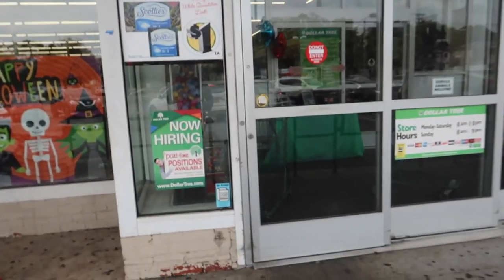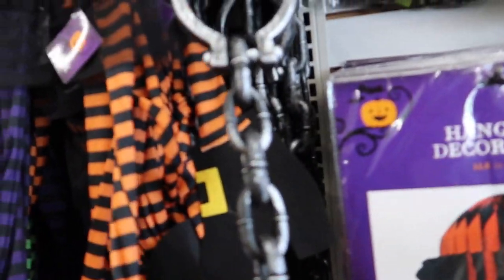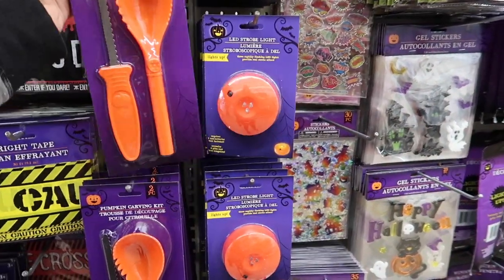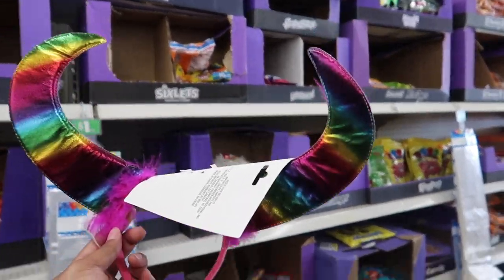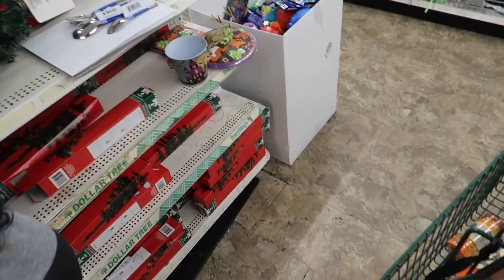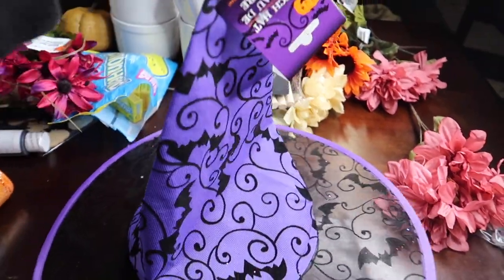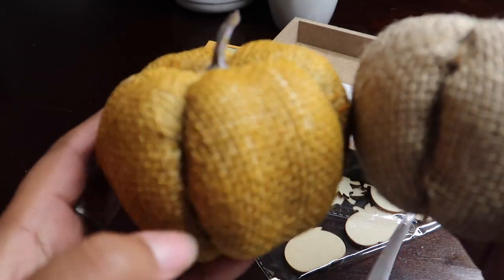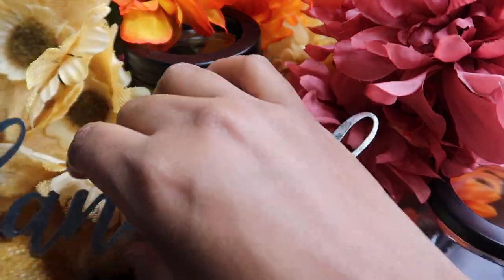Dollar Tree Very Last Minute Halloween and Fall Hual | DIY fall decor Ideas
Hey everyone I know I cant be the only last minute holiday shopper so  I just wanted to share a very last minute Dollar Tree Halloween and Fall hual  with you Oh and some DIY Ideas.

Also if you have any video suggestions you can do the same.

I hope I can inspire.

XoXoX Daphne Rochelle XoXoX